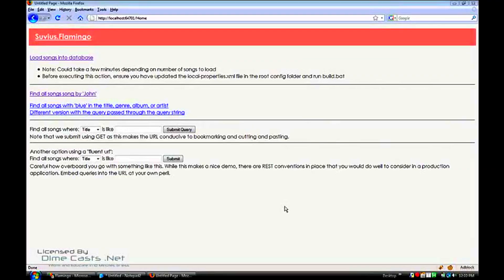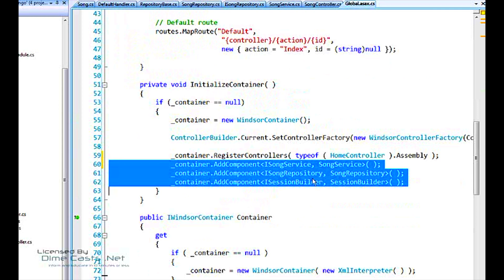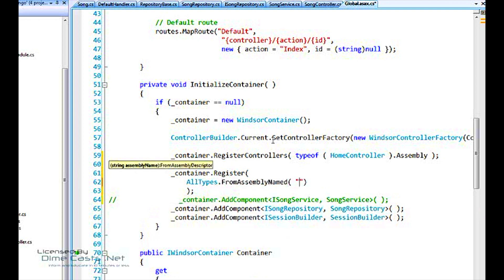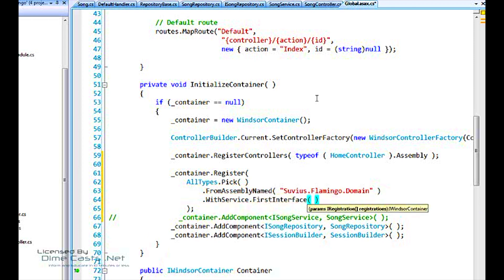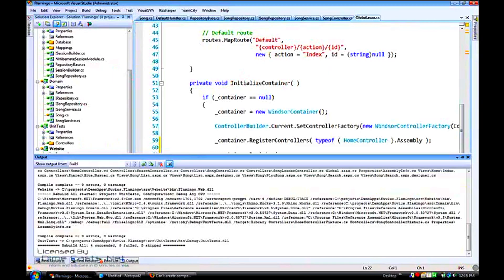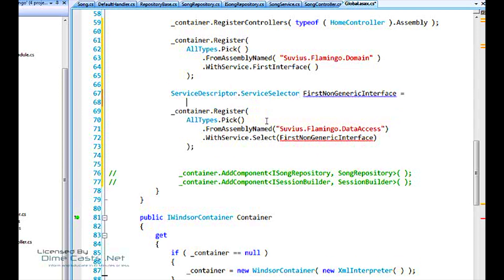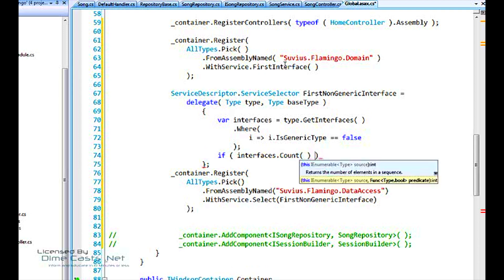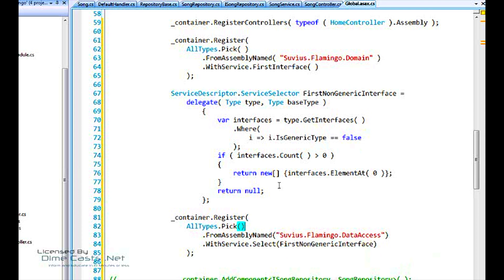Setting up Castle Windsor for Auto Registration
Episode #60

In this episode you will learn how to create convention based auto registration for our dependencies.

We will walk you though all the needed steps in order to create your own convention scanner for Windsor.

Having these convention scanners will allow you to not have to manually wire future dependencies as long as they follow this pattern.

Author: Kyle Baley
Level: Advanced
Recorded on: 11/4/2008

programming